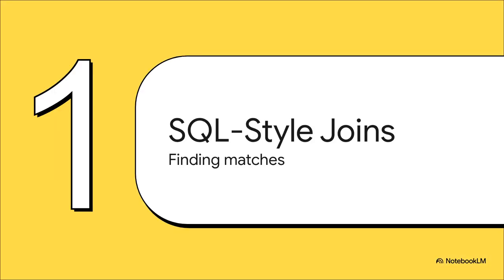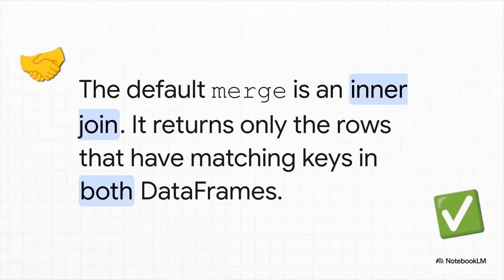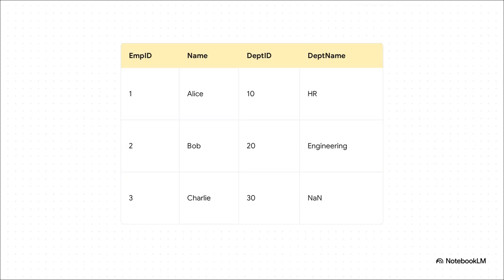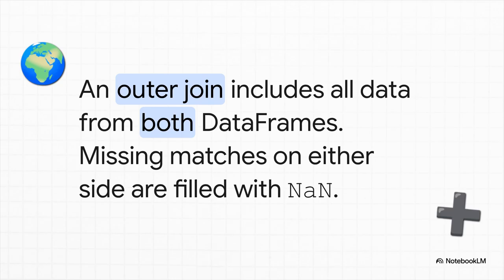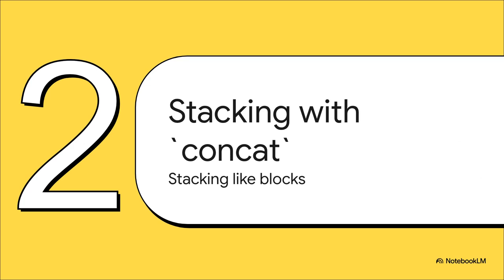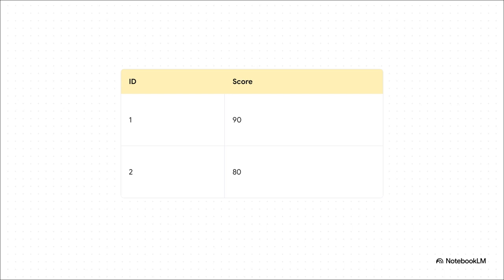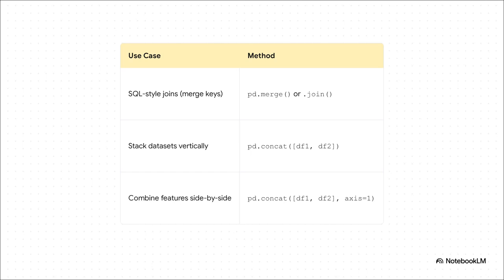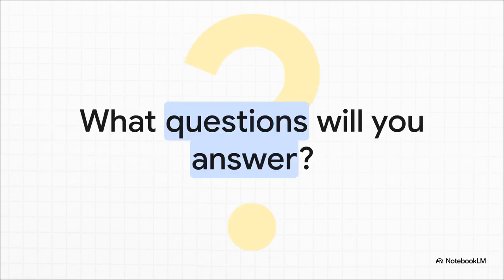Pandas Data Merging and Joining Techniques | 8 | Complete Pandas Tutorial for Beginners | animazouk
Welcome to the Complete Pandas Tutorial

📌 You will learn the following from this vedio:
  • Why data merging is essential in Data Science when working with multiple datasets.
 • SQL-style joins with pd.merge() – Inner, Left, Right, and Outer joins explained with examples.
 • Using .join() for index-based alignment.
 • How to stack DataFrames with pd.concat() – vertical (row-wise) and horizontal (column-wise) concatenation.
 • Real-world illustrations with employees and departments DataFrames.
 • When to use which method – merge vs concat vs join, based on your data combination needs.
 • Key takeaways to confidently handle relational joins, append new rows, or add new features side-by-side.

This course is a comprehensive introduction to Pandas — from the very basics of Series and DataFrames to advanced features like grouping, merging, and time-series analysis.
By the end, you’ll have a strong foundation in data manipulation and analysis, making you ready to move confidently into Data Science, Machine Learning, and AI.